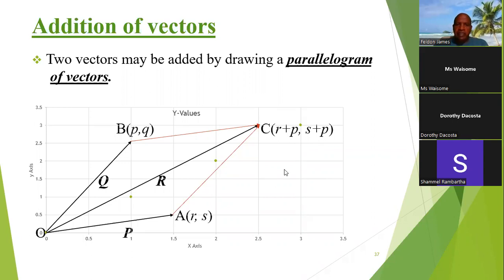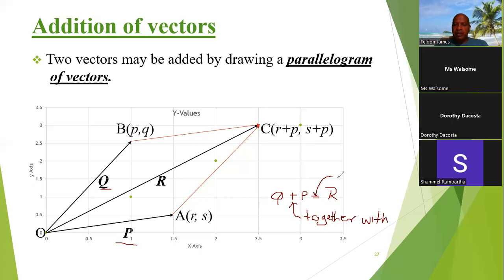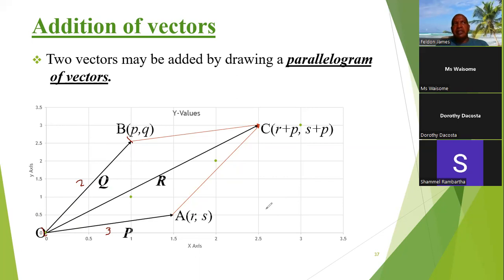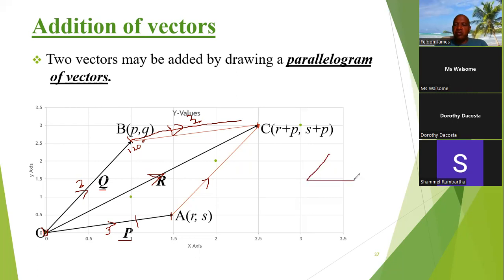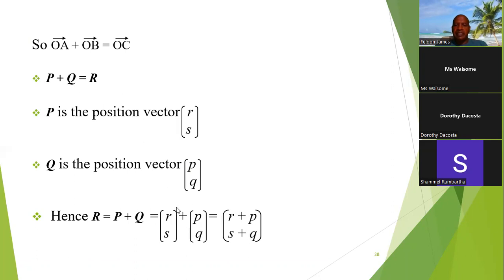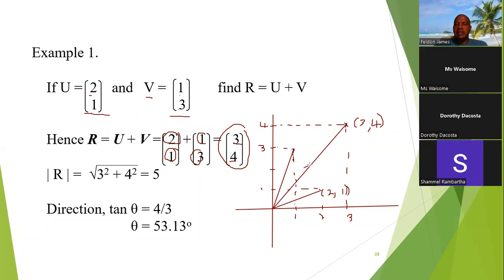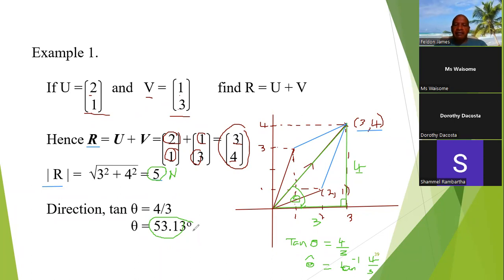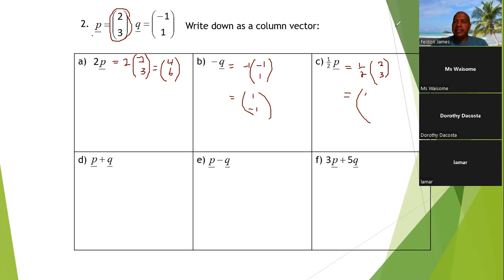CSEC Math Vector 6